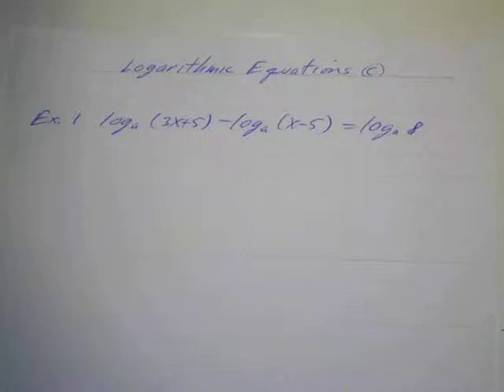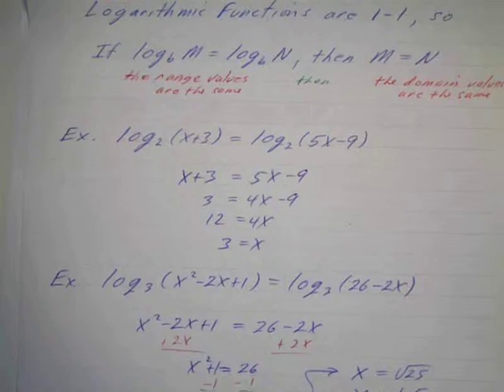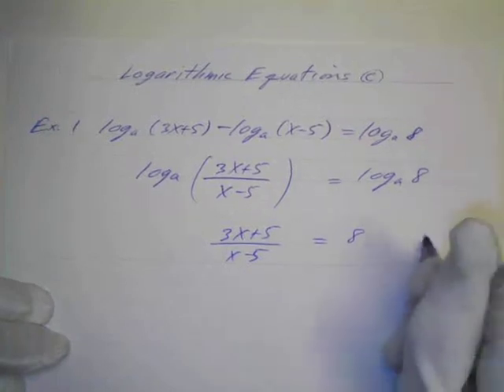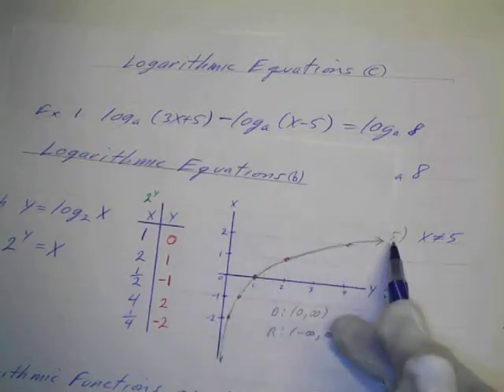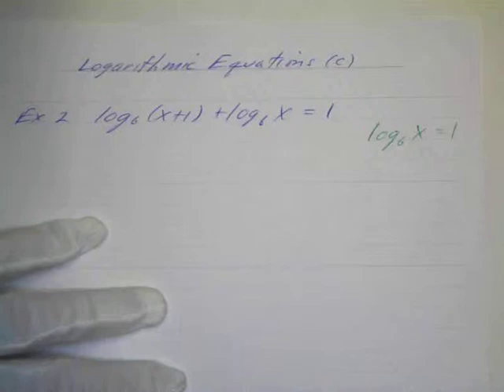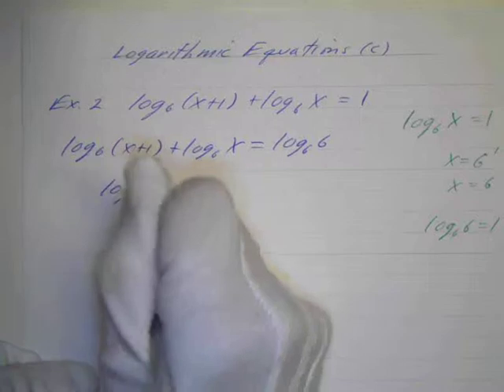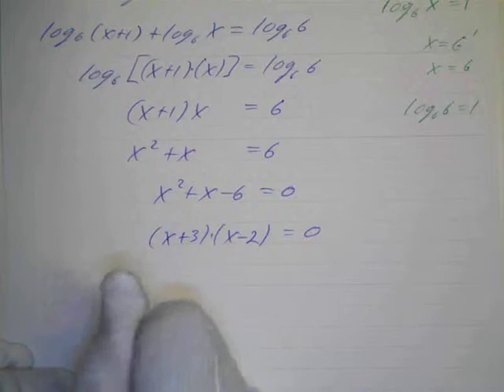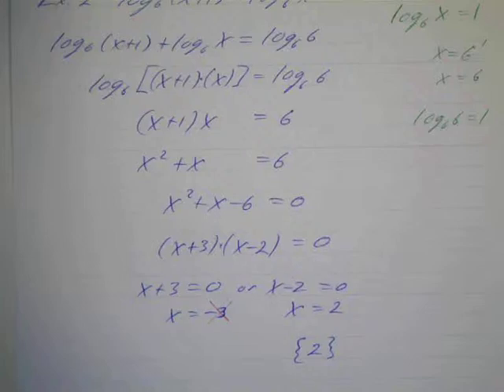Logarithmic Equations (c)